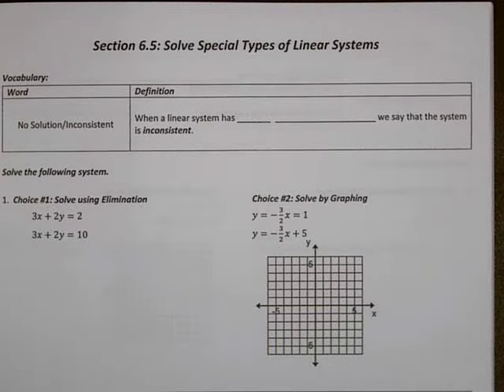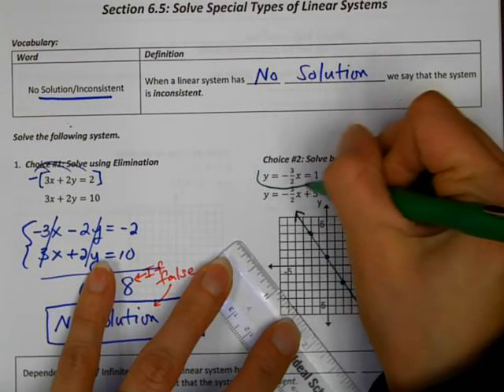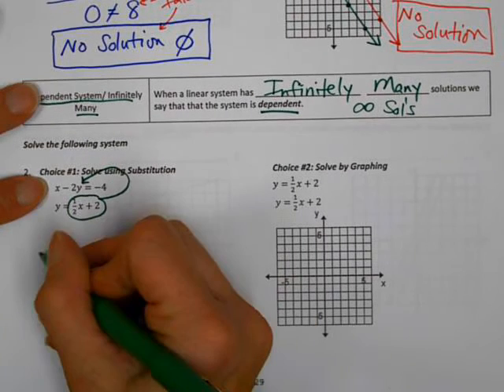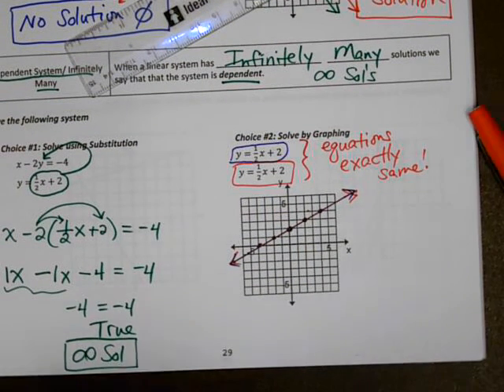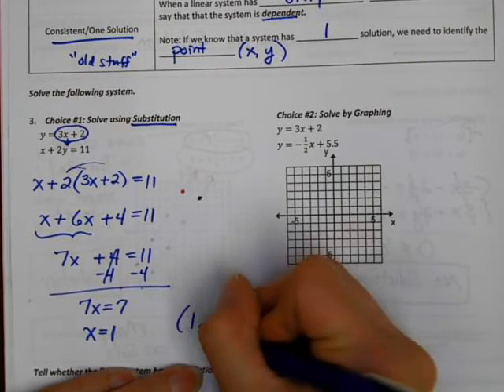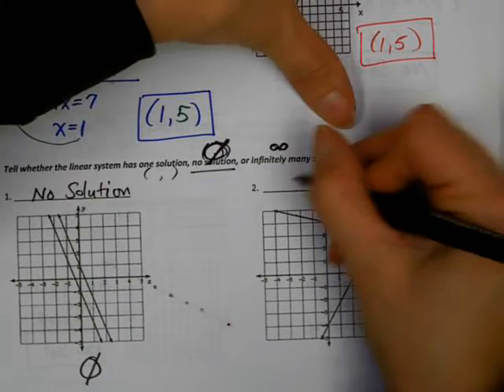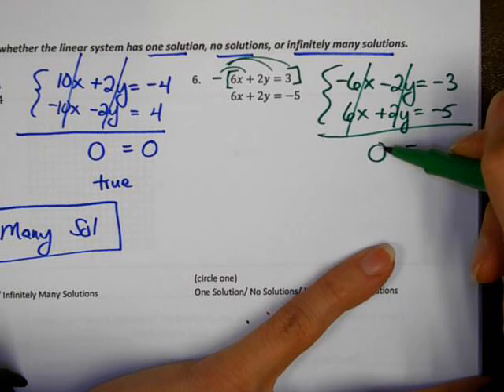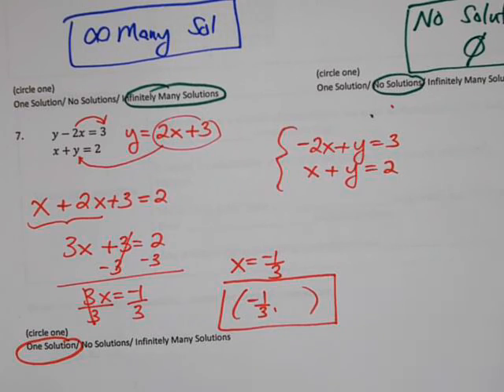6 5 Video Algebra 1